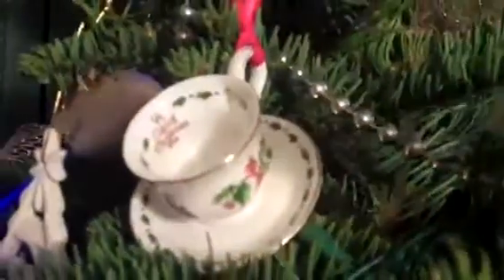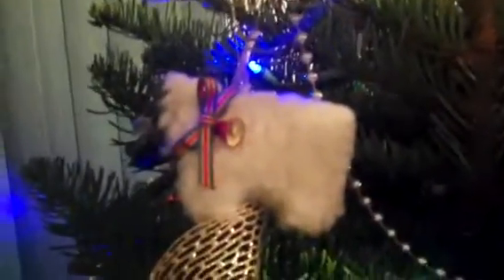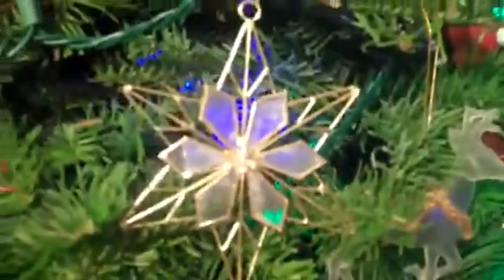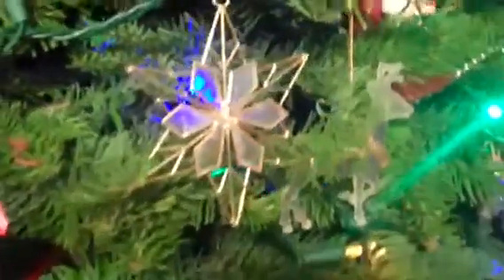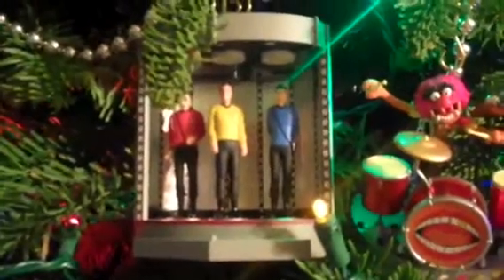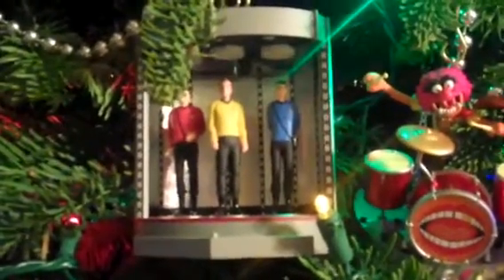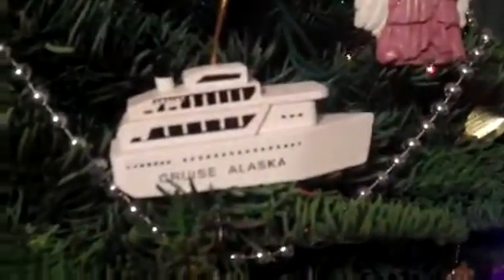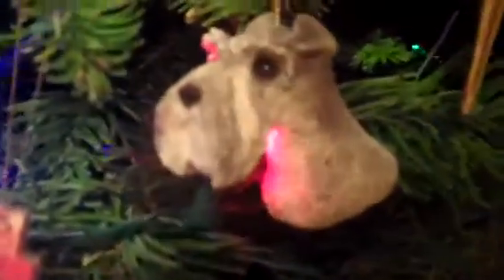My Christmas Tree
Some of my favorite ornaments